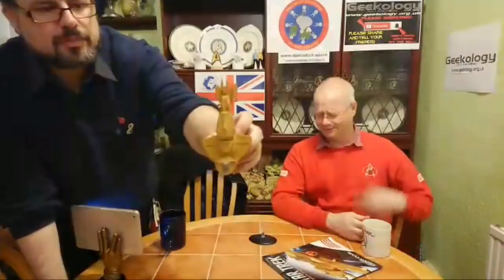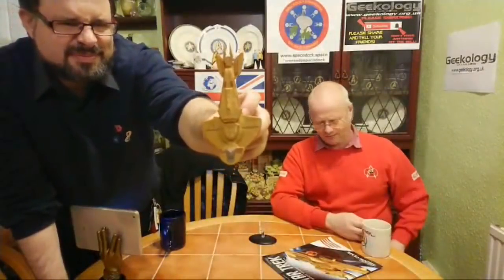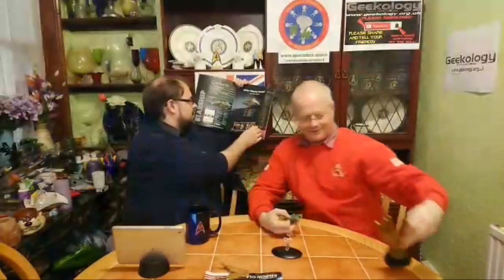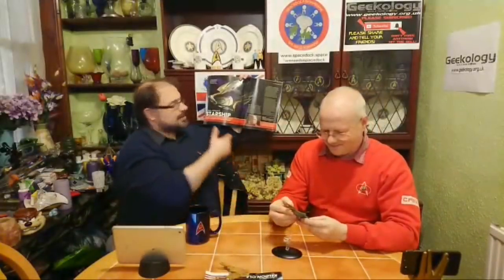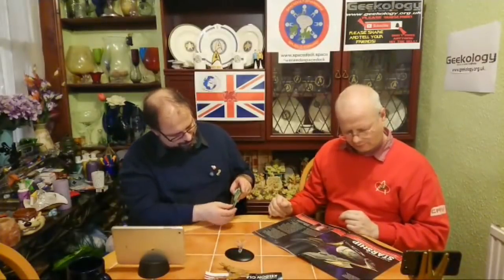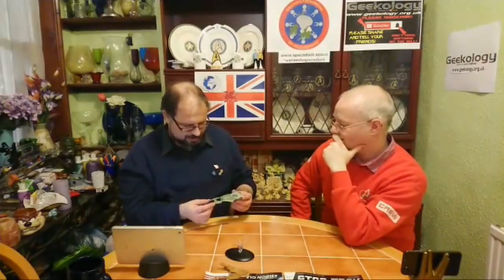Star Trek: The Official Starship Collection 136 & 137 - Geekology s6e44 (L)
We take a look at the Cardiassian Keldon class and the Xindi Primate ship from Eaglemoss!

Music will return soon!
Geekology Theme ("Shake Rattle & Robot" from the album "6E 61 32") and all background music by CoLD SToRAGE used with express permission - available to buy and download at Bandcamp

Sven's Amazon Wishlist

Send us stuff:
Geekology
c/o Dazzling Dreams GB
154 Vaughton St,
Birmingham
B12 0SS
United Kingdom